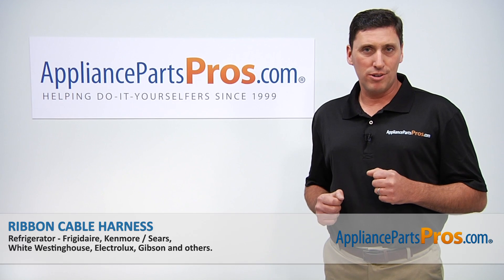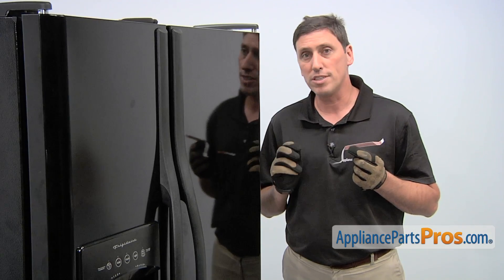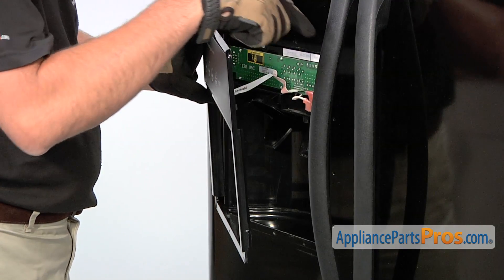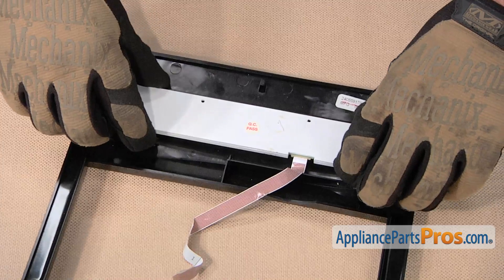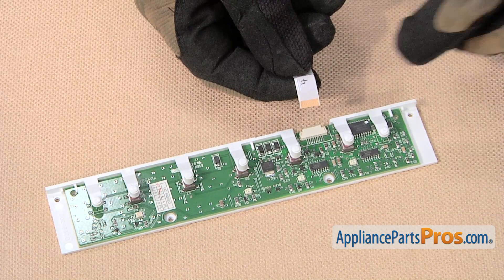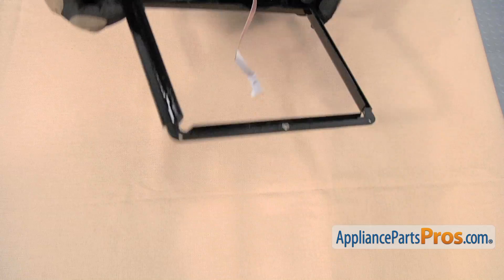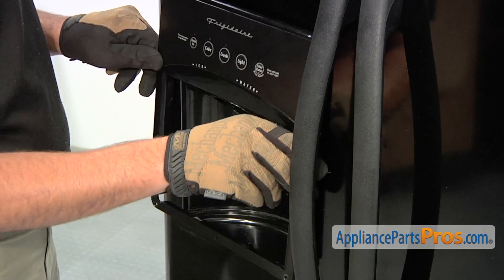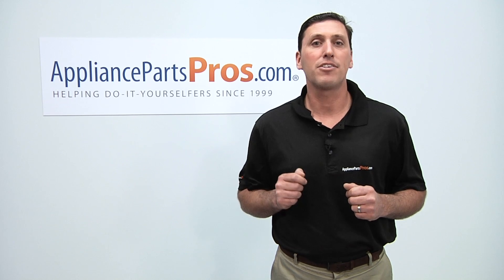How To: Frigidaire/Electrolux Ribbon Cable Harness 241680002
Symptoms: Water dispenser won’t dispense water or the ice maker won’t dispense ice.

Tools: small Phillips screwdriver, normal size Phillips screwdriver, needle nose pliers.

This Frigidaire/Electrolux made Refrigerator Ribbon Cable Harness replaces the following older part numbers on Frigidaire, Electrolux, Gibson, Kelvinator, Westinghouse Refrigerators: 1196633, 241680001, 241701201, 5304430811.